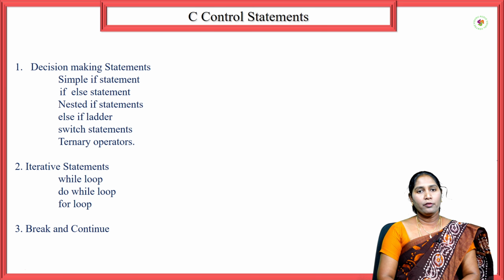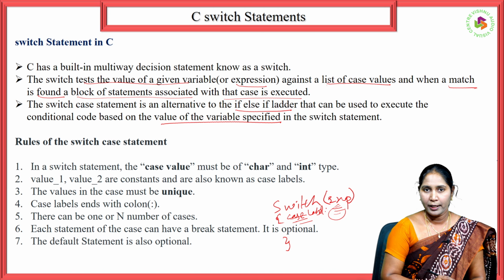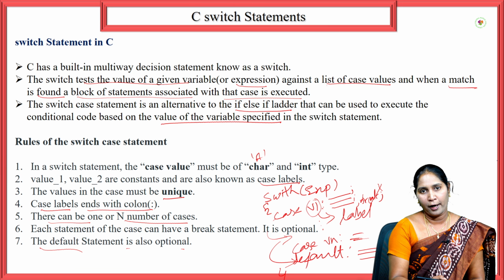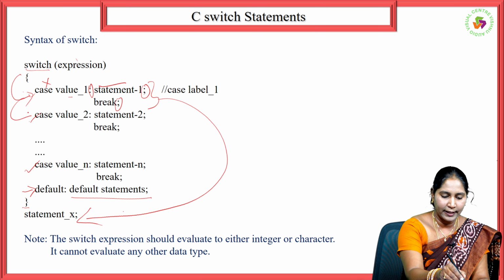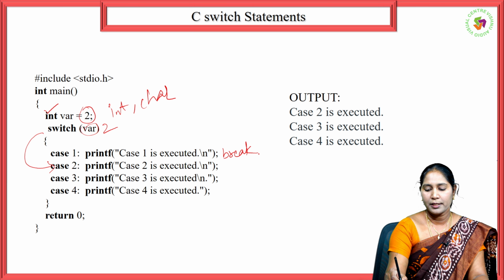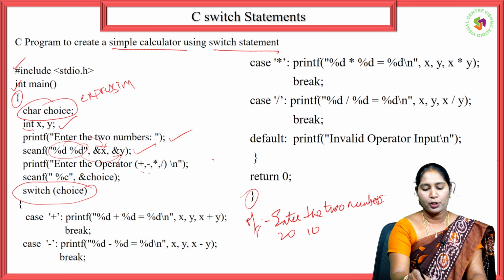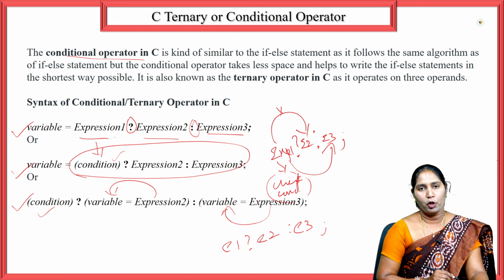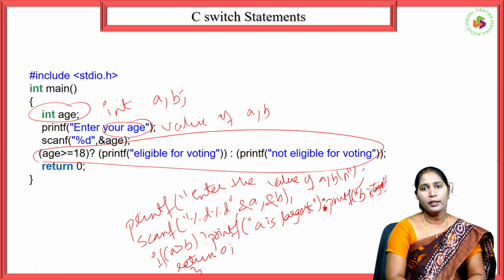Switch and Conditional Statements in C Programming by Ms. P Jhansi Devi